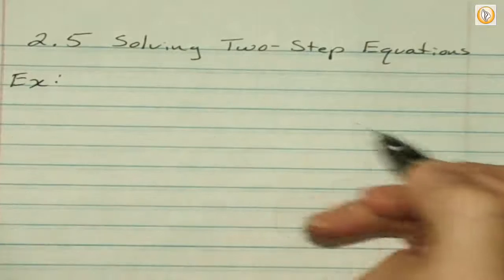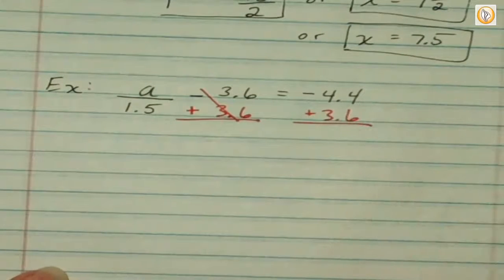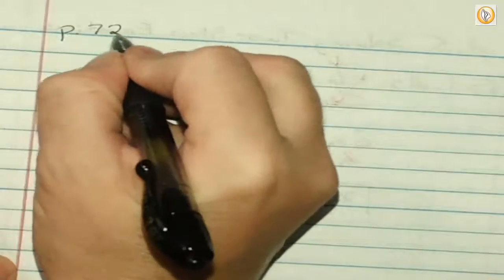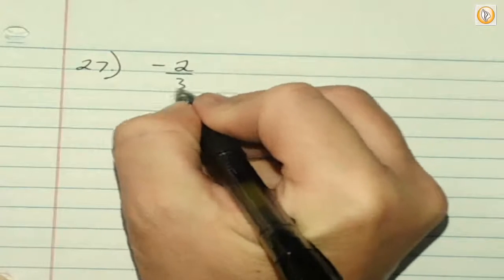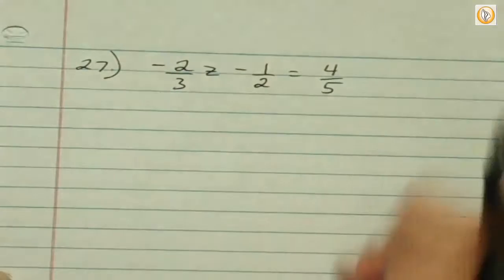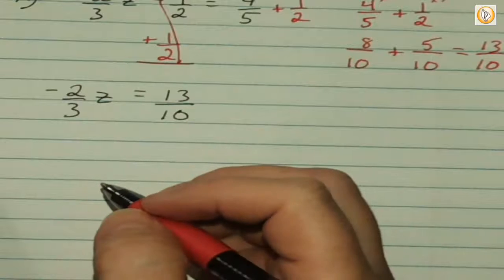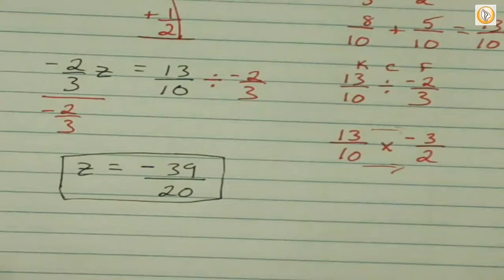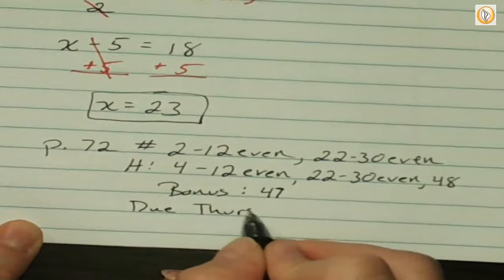Alg. 1: 2.5 Solving Two-Step Equations